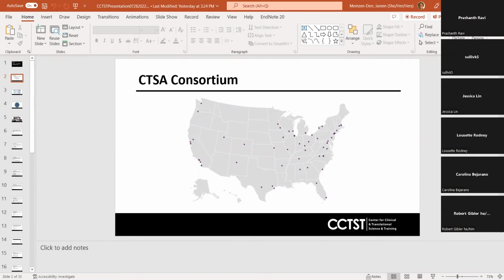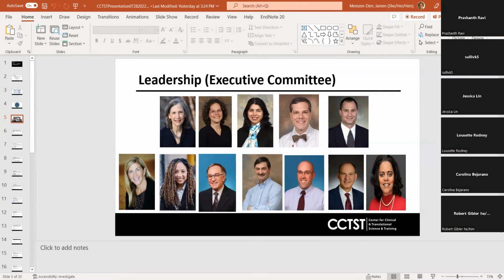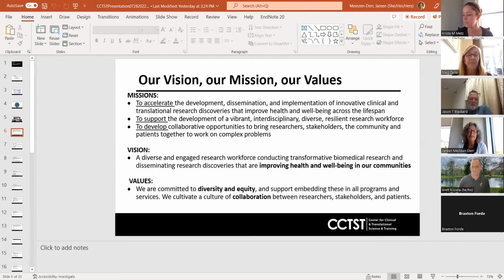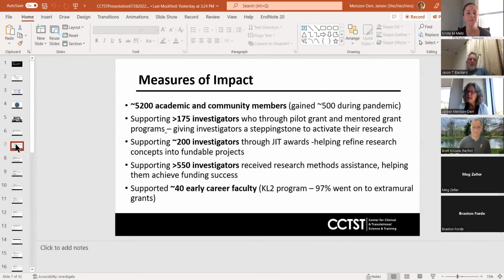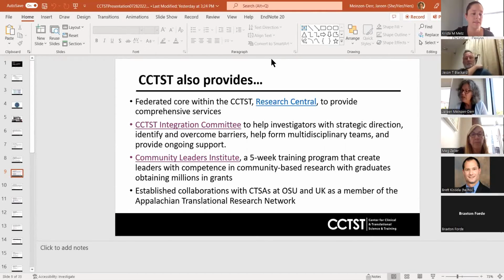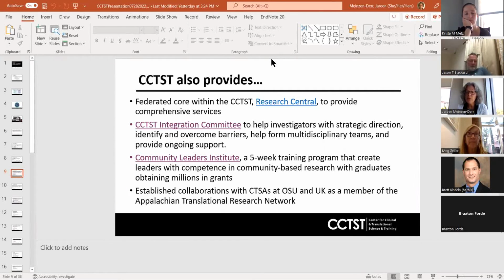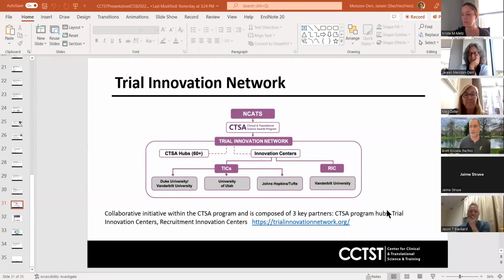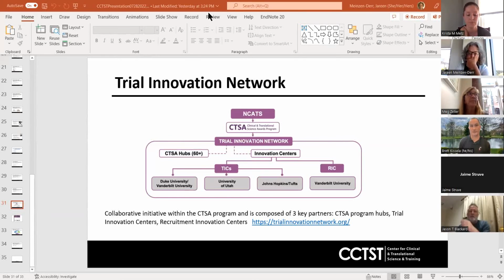Using CCTST Resources to Maximize your Research Success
Jareen Meinzen-Derr, PhD & Brett Kissela, MD | July 2022